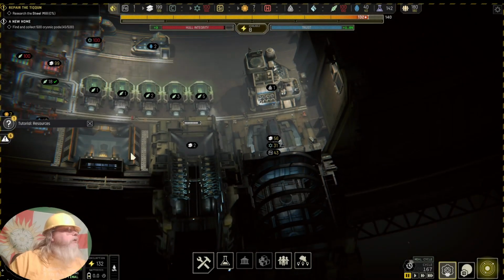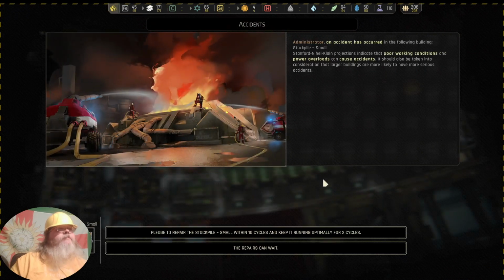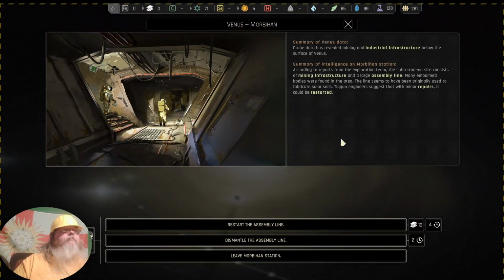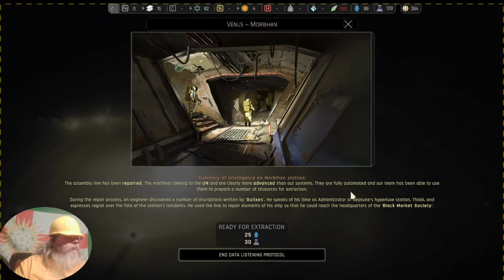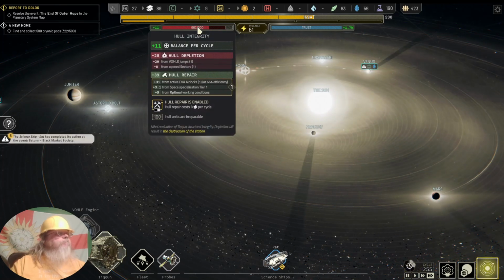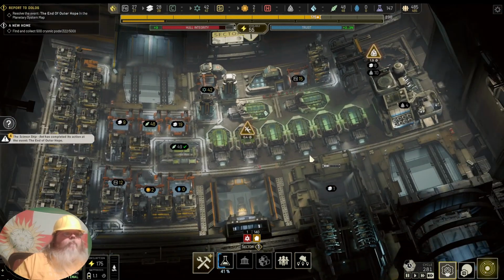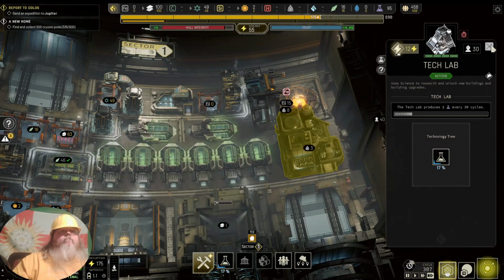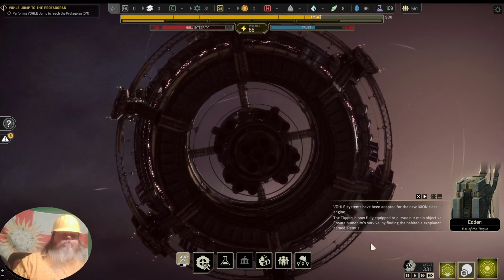Ixion: Having a Blast In Space, pt 2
Ey! It's great! Yorkie t' Builder here and they finally got me off those damn alien planets! They've even put me in charge of setting up and controllin' a massive space ship to secure the future of manking. Let's go! This is reight up my alley (or is that space lane?).